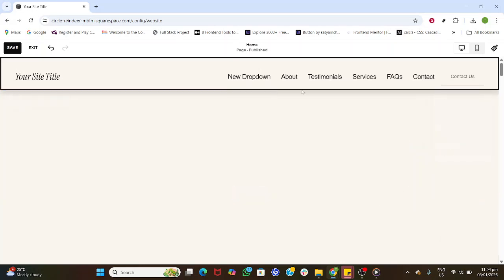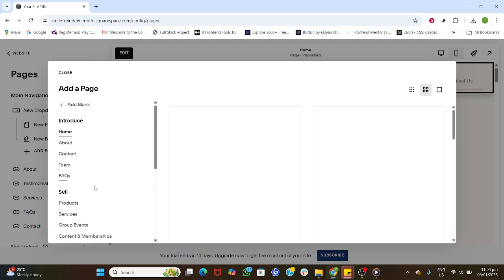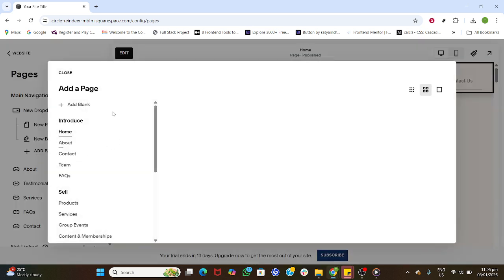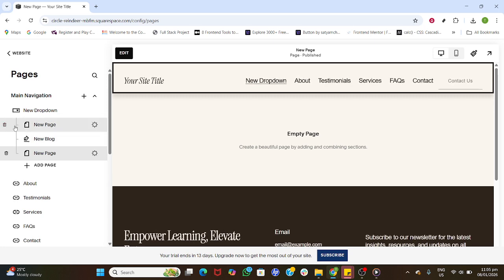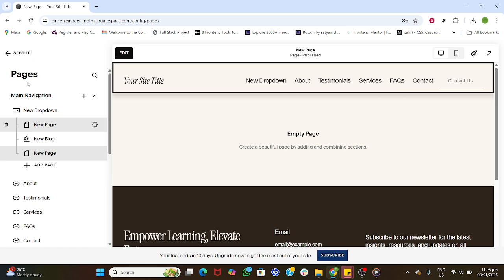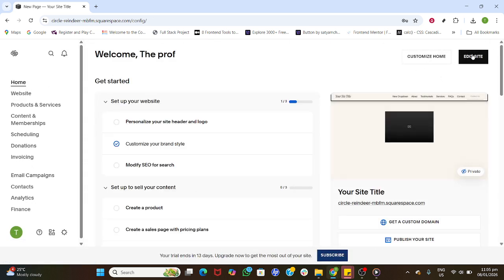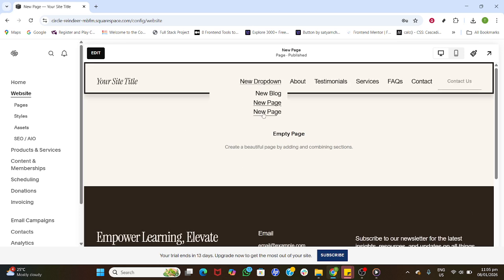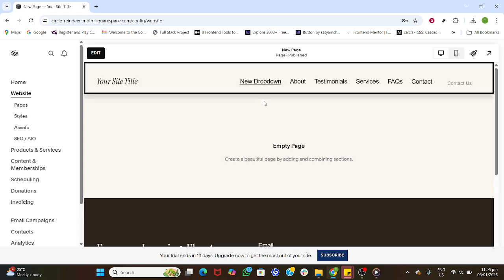How To Change The Dropdown Menu In Squarespace (Full Guide 2026)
In this video, we discuss customizing your navigation by learning to change dropdown menu styles. We show you how to adjust the squarespace folder style settings or use CSS to create a unique look for your nested links.

00:00 Intro
00:17 Sign In and Navigate to Pages
00:36 Create a New Drop-Down
00:50 Add Items Inside the Drop-Down
01:27 Nest Existing Pages in the Drop-Down
01:45 Change the Order of Items
01:52 Save and Preview Changes
02:09 Quick Tips for Drop-Down Menus